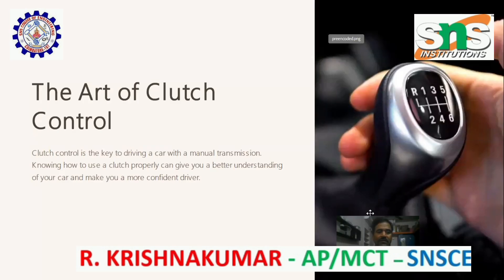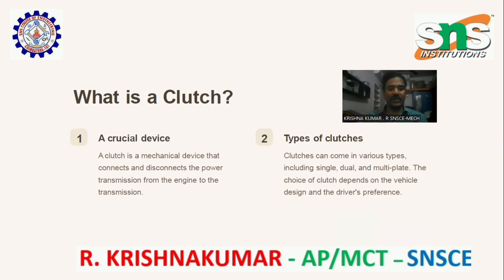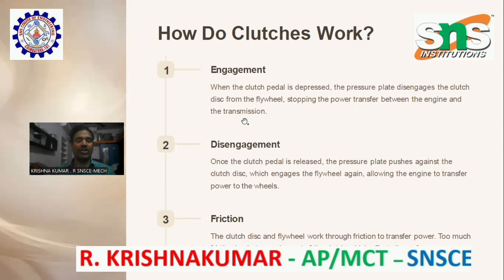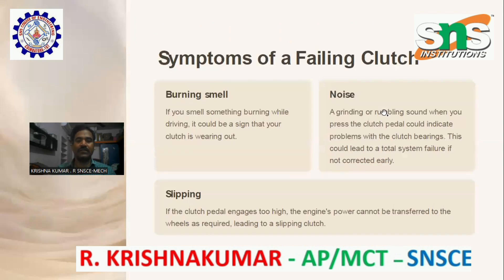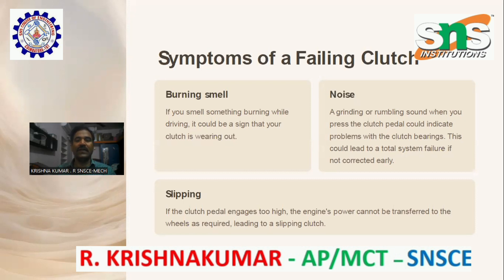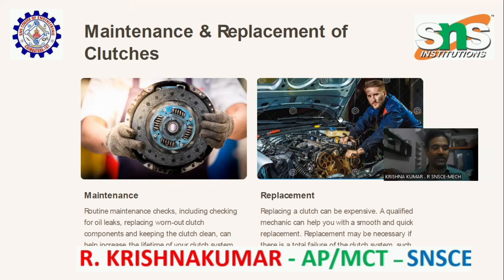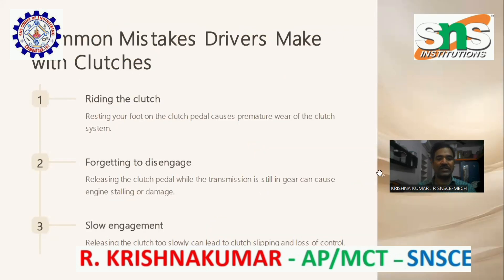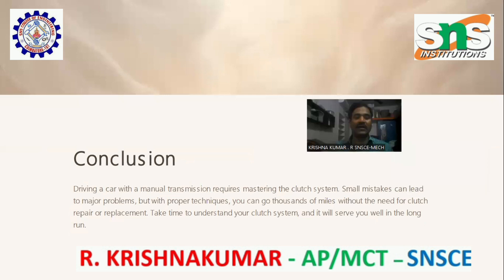8 Video: Clutches Maintenance and Replacement | Krishnakumar R | SNS Institutions